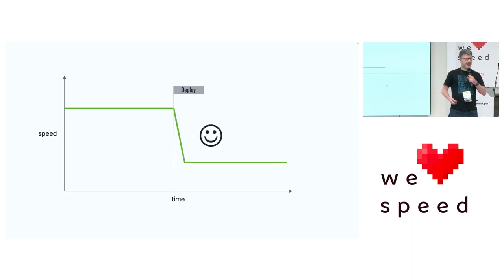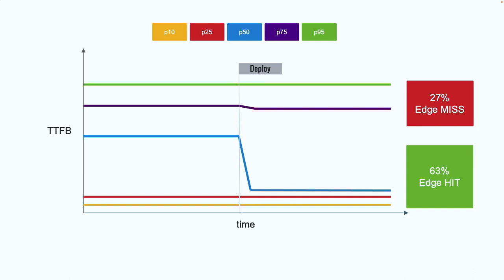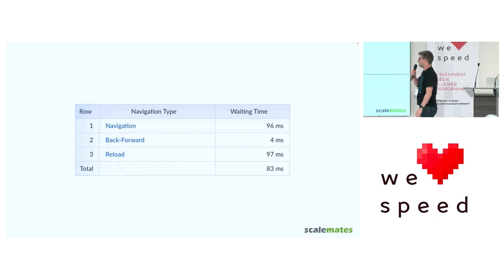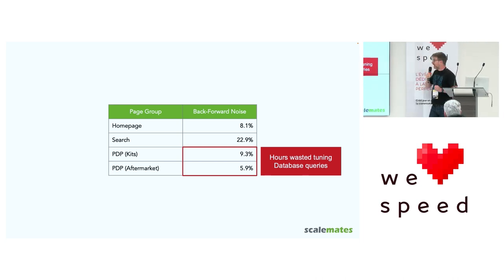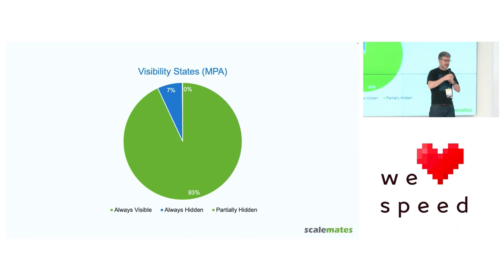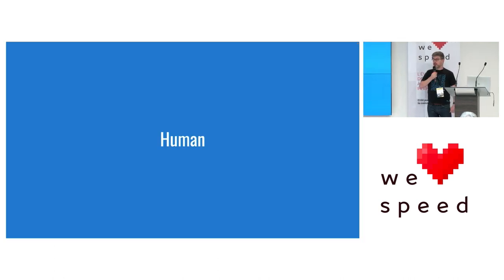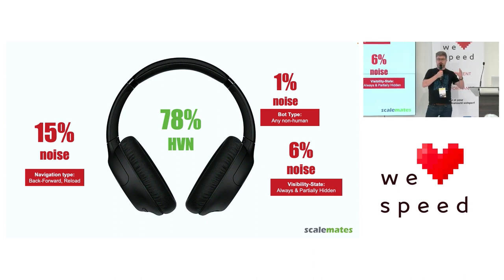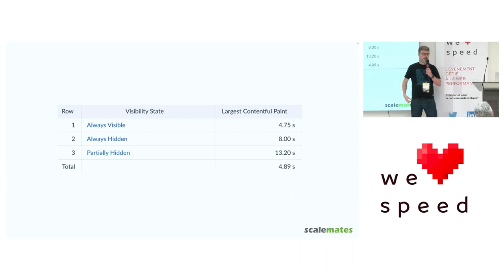Noise Canceling RUM — Tim Vereecke — We Love Speed 2023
RUM data can be noisy. Human Visible Navigations (HVN) is a new concept to tackle this risk!

    Noisy Real User Monitoring (RUM) data can ruin your day!

    We introduce a fresh concept called "Human Visible Navigations" (HVN) to tackle this risk; we focus on the experiences you actually care about when talking about the speed of our sites:

    - Human: We exclude noise coming from bots and synthetic measurements.

    - Visible: We remove any partial or fully hidden experiences. These tend to be very slow but users don’t see this slowness.

    - Navigations: We ignore lightning fast back-forward navigations which usually have few optimisation opportunities.

    Adopting Human Visible Navigations provides you with these key benefits:

    - Fewer changes staying below the radar

    - Fewer data fluctuations

    - Fewer blindspots when finding bottlenecks

    - Better correlation with business metrics

    This is supported by plenty of real world examples coming from the world's largest scale modeling site (6M Monthly visits) in combination with aggregated data from the brand new rumarchive.com

    - Up to 22% of RUM data can be considered noise.

    - Bad data from a scraper caused a release to be wrongfully rolled back.

    - With HVN, Real Bounce Rate decreased by 4 percentage points.

    - Noise skews my actual Time To First Byte by 14%.